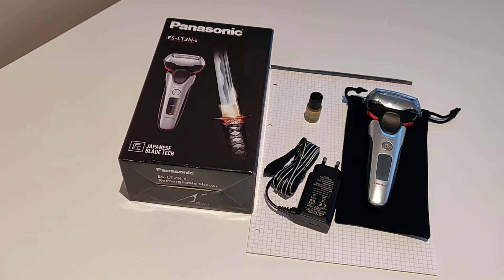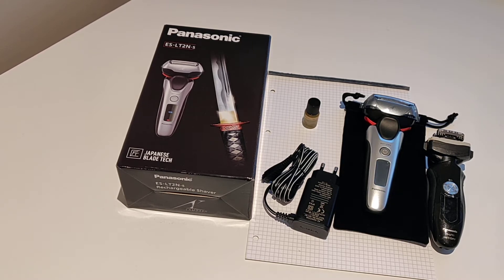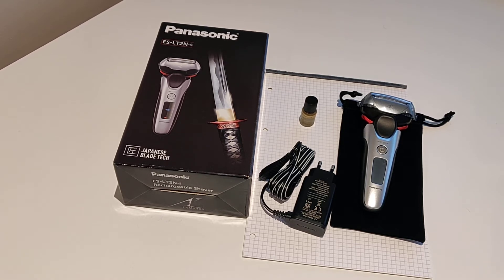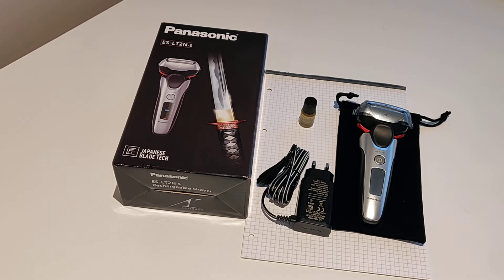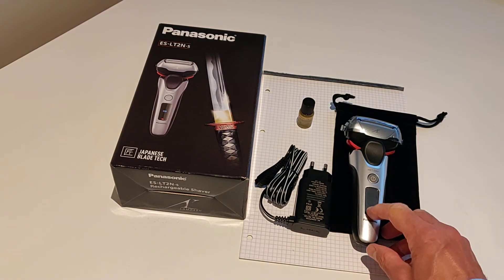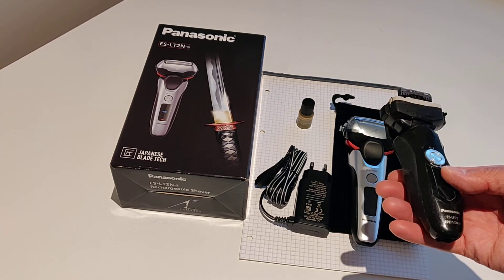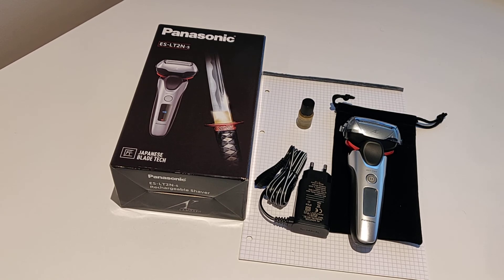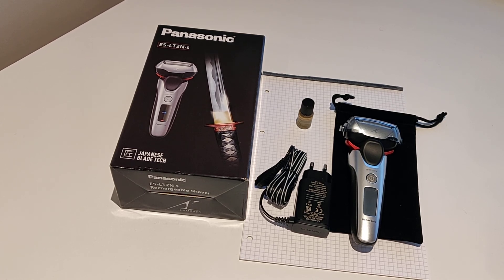20200110 Panasonic ES-LT2N Review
Not good enough Panasonic!